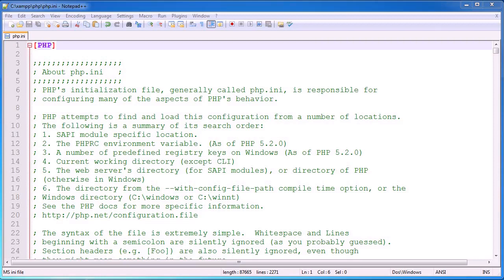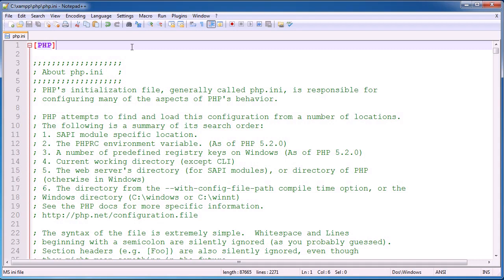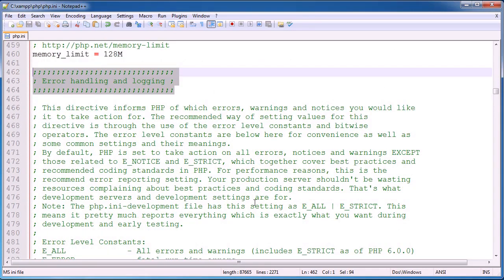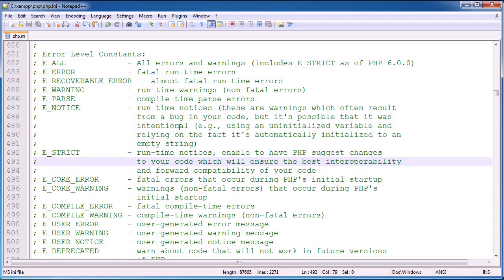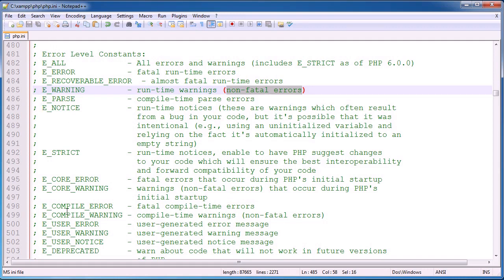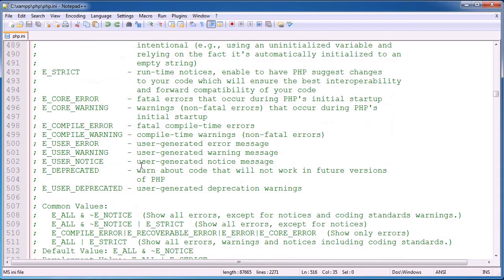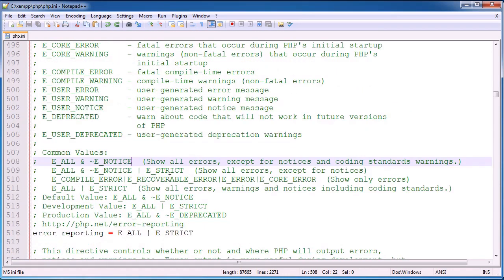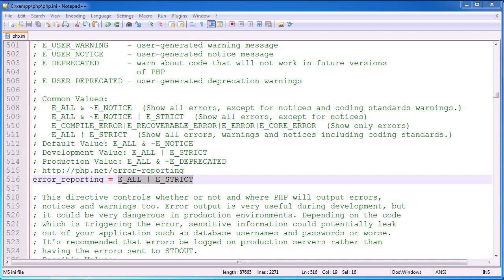53 Introduction to PHP Error Reporting